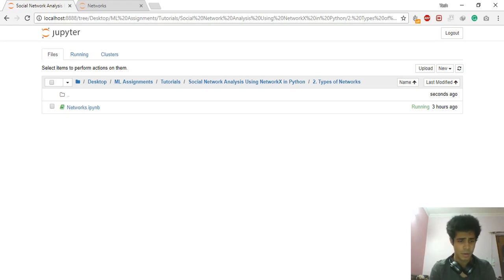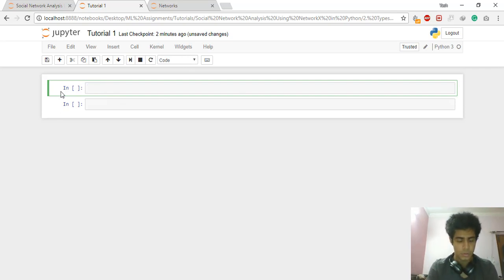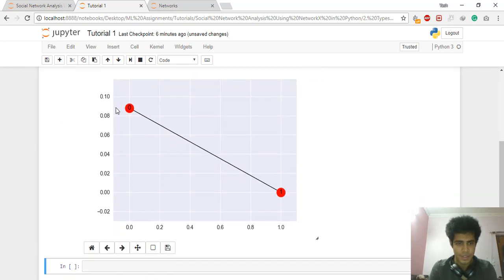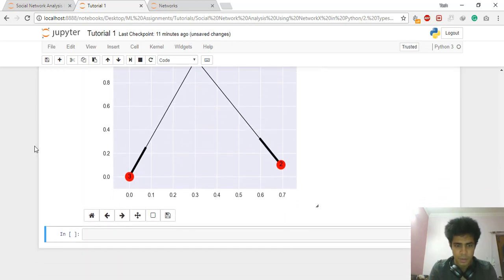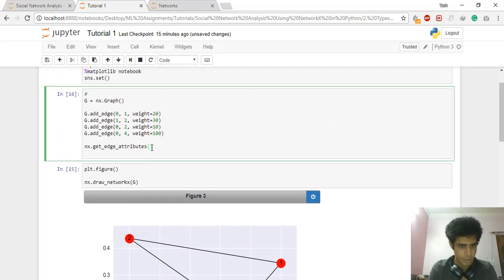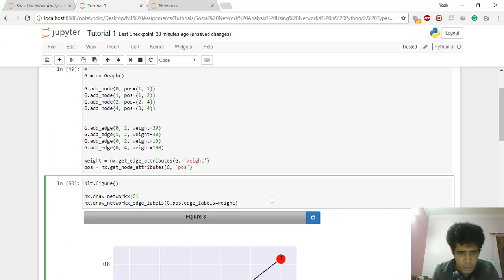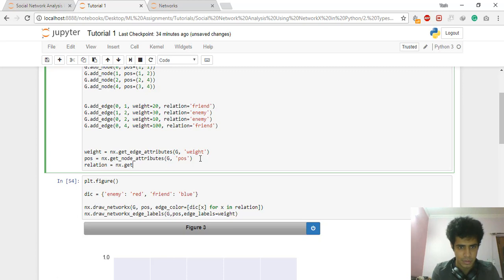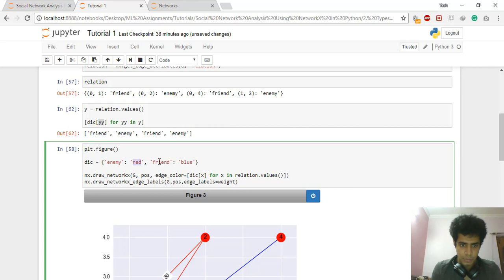Types of Graphs 1 - Social Network Analysis in Python using NetworkX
Directed Graphs, Undirected Graphs, and Weighted Graphs along with a gist of relation depiction through edges.